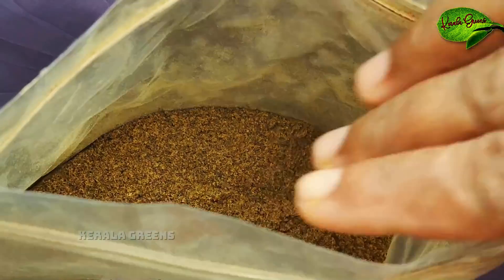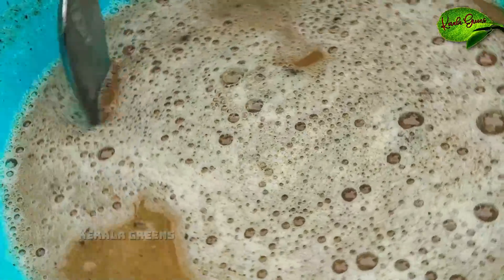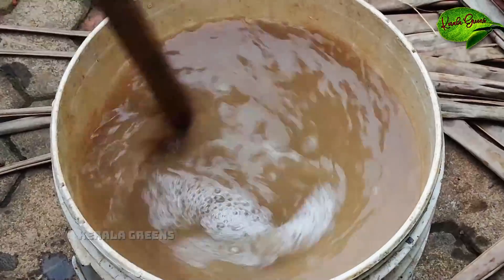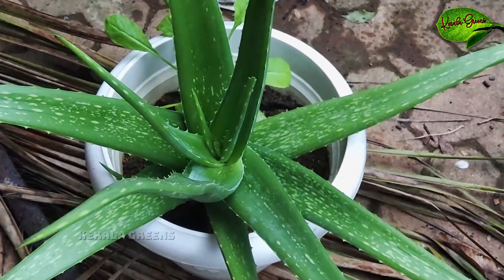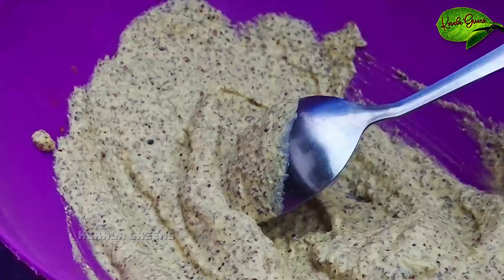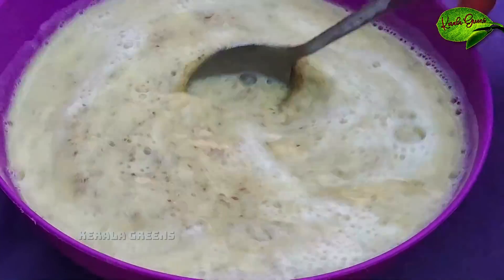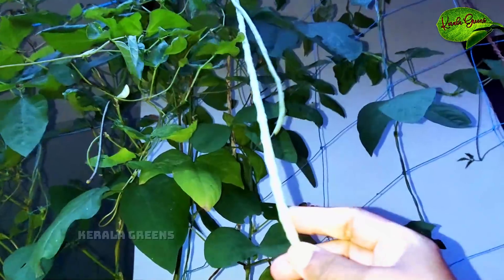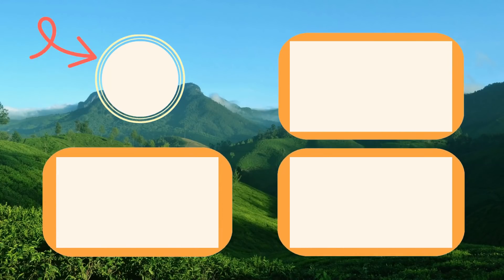കടലപ്പിണ്ണാക്കിന് ഇതാ ഒരു പകരക്കാരൻ! കടുക് വളം | Mustard cake fertilizer for Krishi!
Hello dears, Today i will share to you how to make mustard fertilizer and how to use it as a substitute for groundnut cake(kadalapinnaku) for Fruiting and Flowering of plants
കടുക് പിണ്ണാക്ക് വളം എങ്ങനെ ഉണ്ടാക്കാമെന്നും കടലപ്പിണ്ണാക്ക് വളത്തിനു പകരമായി ചെടികളുടെ പൂവിടുന്നതിനും കായ്ക്കുന്നതിനും ഇത് എങ്ങനെ ഉപയോഗിക്കാമെന്നും ഇന്ന് ഞാൻ നിങ്ങളെ കാണിക്കാൻ പോകുന്നു.

വളം, വിത്തുകൾ, കീടനാശിനി, Gardening items, കാർഷിക ഉൽപ്പന്നങ്ങൾ വാങ്ങുന്നതിന് ഈ ലിങ്കിൽ ക്ലിക്കുചെയ്യുക

ബാക്കി വന്ന ഒരു പിടി ചോറും കറിയും മതി! എല്ലാ ചെടികളും കാടു പോലെ വളരാൻ! | How to make Compost DAILY!

15 ദിവസം കൊണ്ട് ചീര കാട് പോലെ വളർന്നു വിളവെടുക്കാൻ ഈ ഒരൊറ്റ വളം മതി! Rocket Fertlizer for cheera

ഇത് ഒറ്റ സ്പ്രേ മതി! നിമിഷം കൊണ്ട് ഉറുമ്പു ശല്യം തീർന്നു ! ‌ How to Get rid of Ants Quickly

Like My Facebook Page!: - shorturl.at/bqrJ9
Welcome to Kerala Greens! I am Sree Sangari!